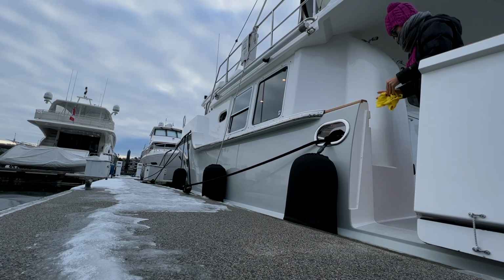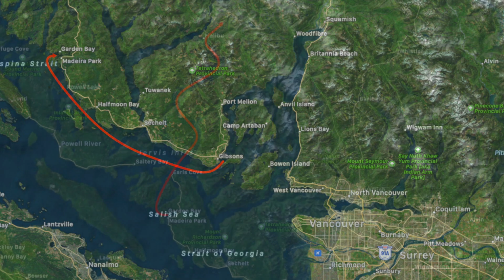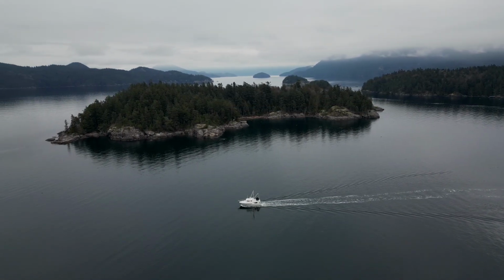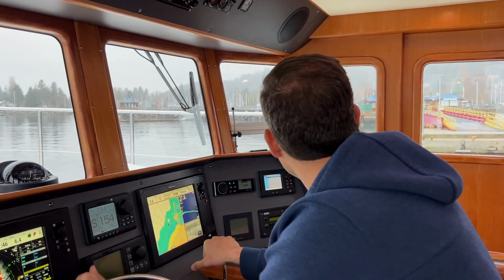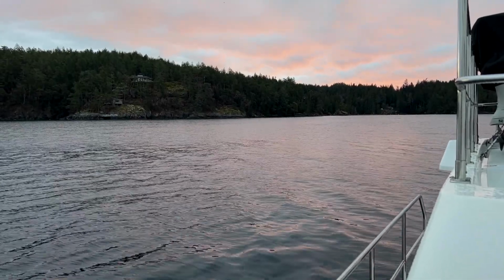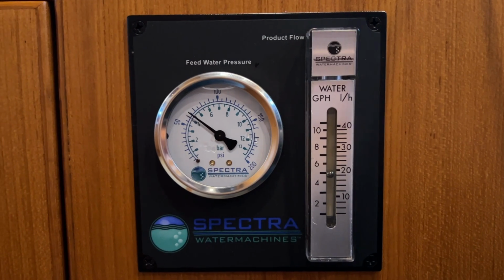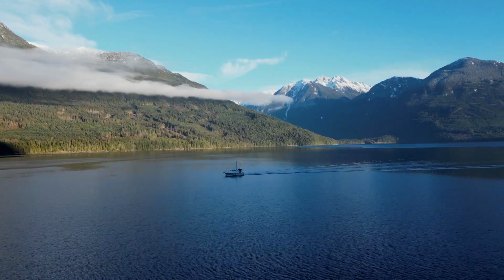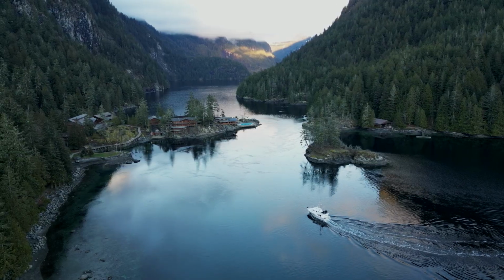Where's the DEEPEST and most BEAUTIFUL fjord on the B.C. coast...we found it! [MV FREEDOM]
Welcome aboard with us as we leave Vancouver in search of more incredible places along the mainland coast of beautiful British Columbia! This trip brings us along the DEEPEST fjord on the BC coast into one of the most special cruising destinations we've ever been to. Enjoy!

CAMERA GEAR:
Main Vlog Camera
Our "Good" Camera
Budget-friendly Vlog camera
iPhone Gimbal
Camera External Microphone
Voiceover Microphone
GoPro Hero 7
GoPro Hero 8
GoPro Hero 8 Media Mod
GoPro Hero 10
Drone #1 (DJI Mavic Mini 3 Pro)
Drone #2 (DJI Mavic Air 2)
Backup Drone #3 (DJI Mavic Mini)
DRONE FOOTAGE: FAA 14 CFR Part 107 sUAS Certified RPIC